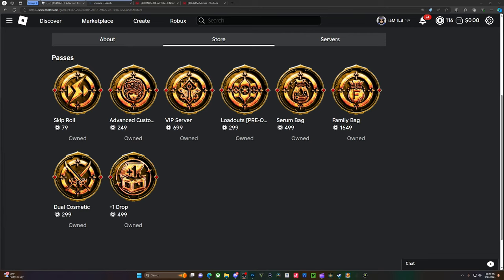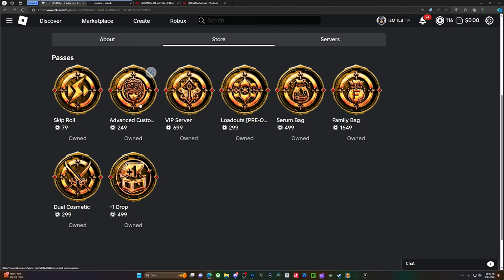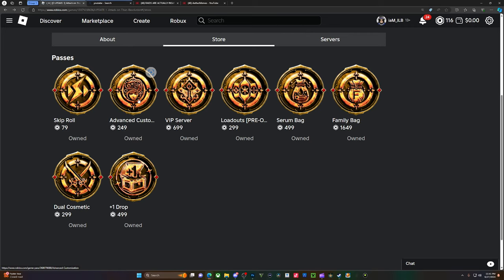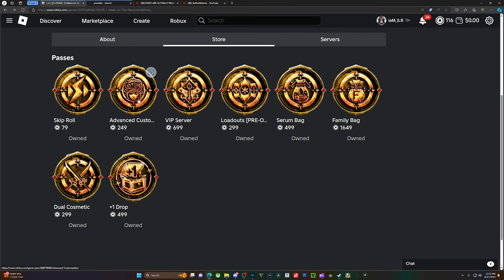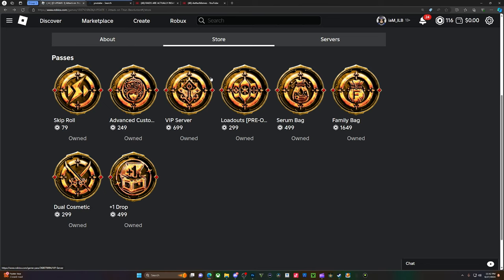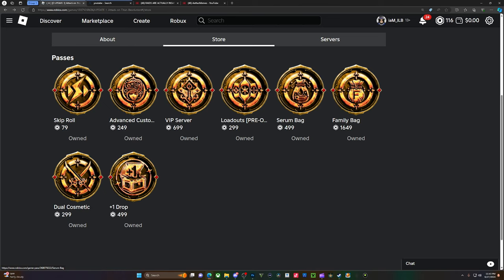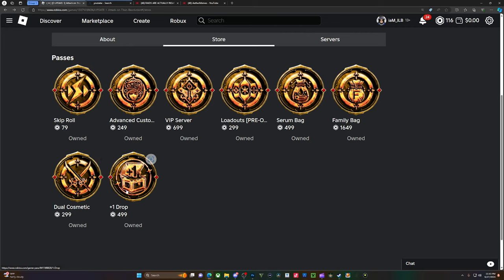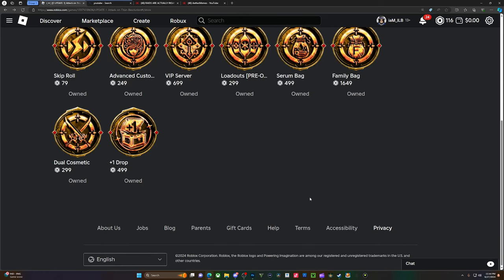WHAT GAMEPASS YOU REALLY NEED FOR AOT REVOLUTION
comment something